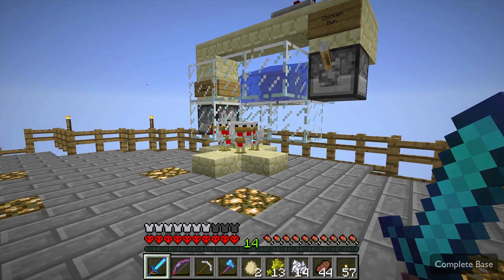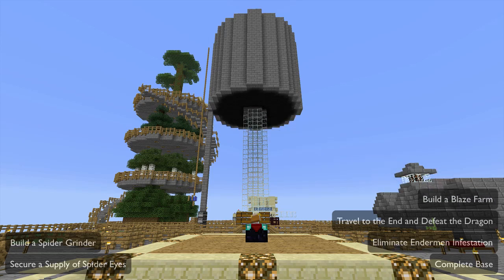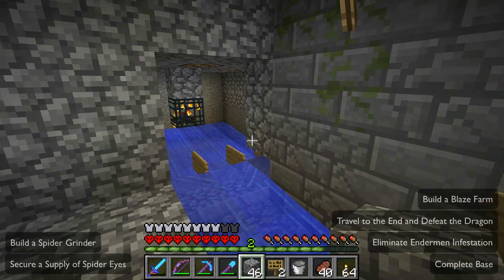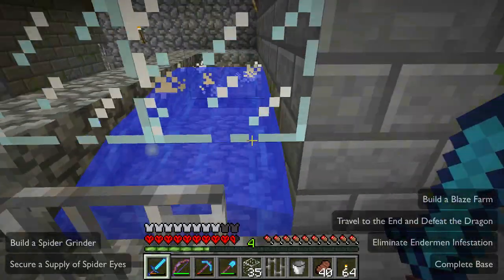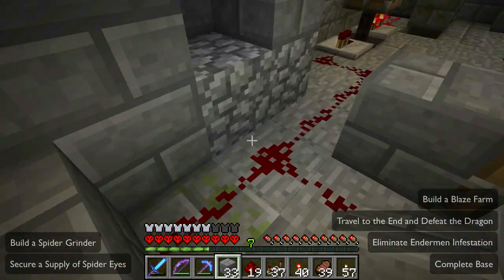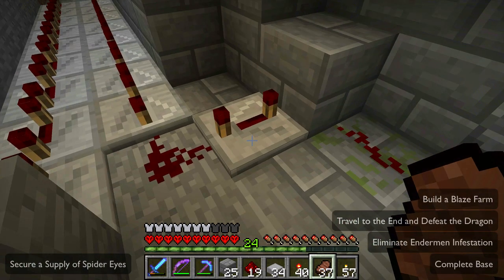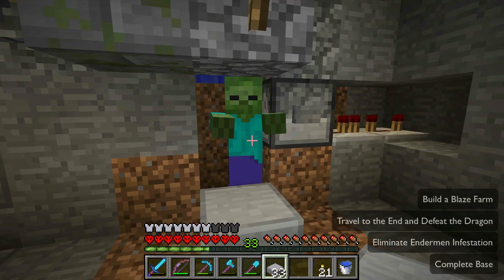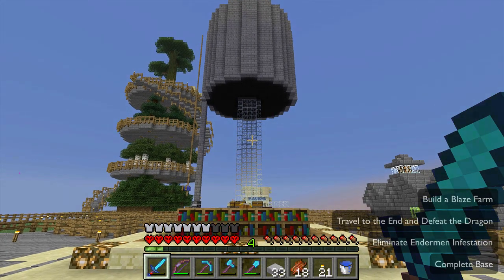HFoG's World - E15: The Softening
In which I construct a couple of mob/XP grinders and discuss mob softeners.

Self-imposed Rules:

* Random seed
* Hard Core (Backups ARE allowed. A death count will be maintained.)
* Large Biomes
* No cheats or mods.